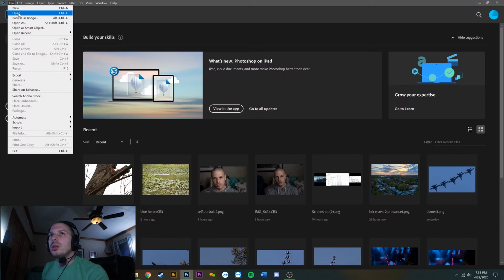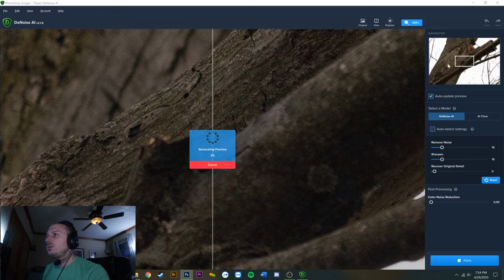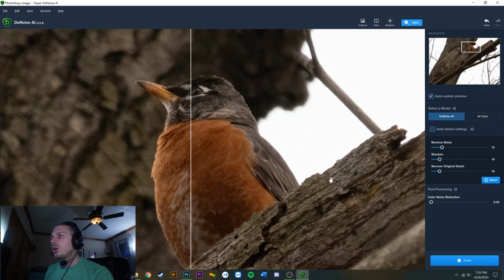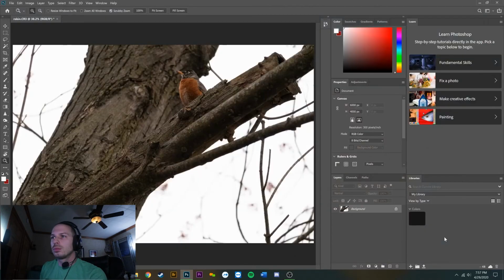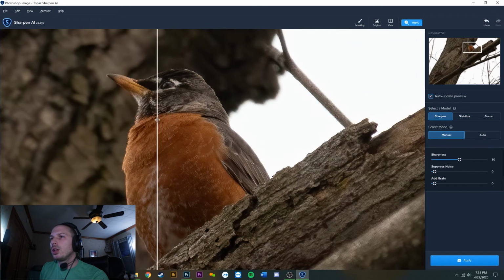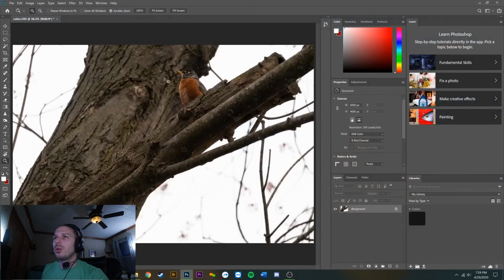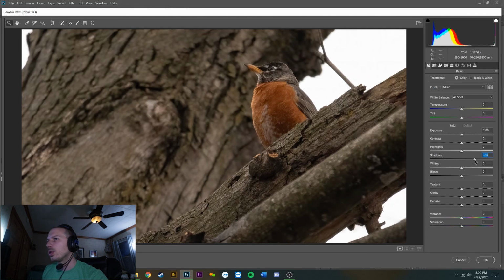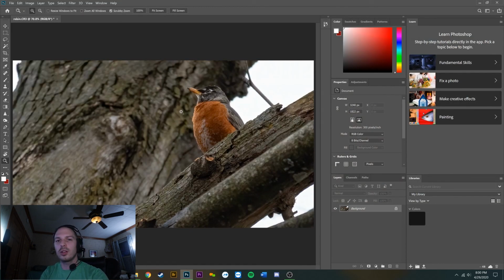Topaz Labs DeNoise AI and Sharpen AI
Topaz labs makes world class photo editing software come with me and I'll show you how it works!